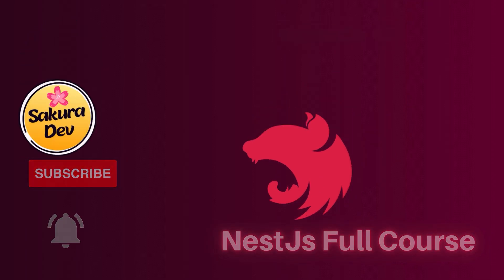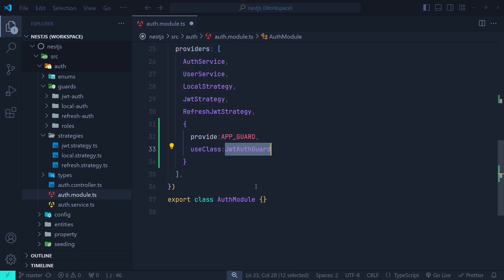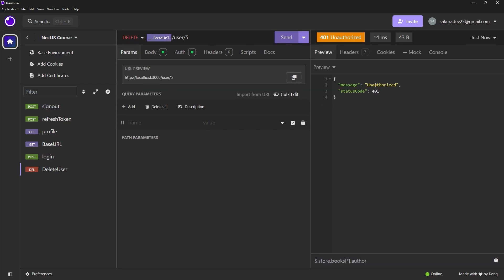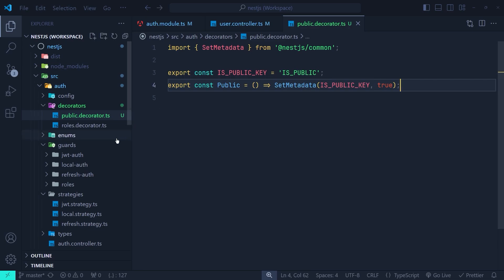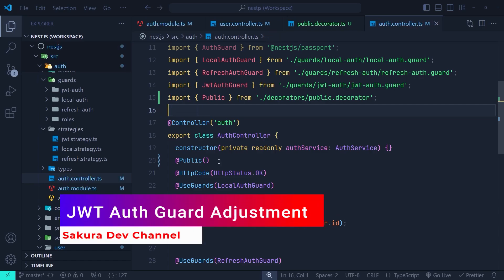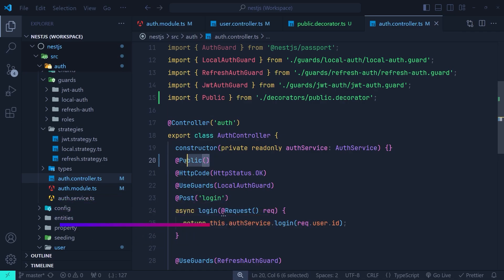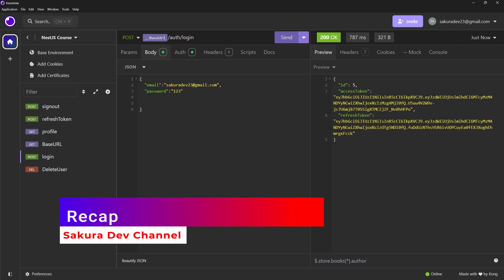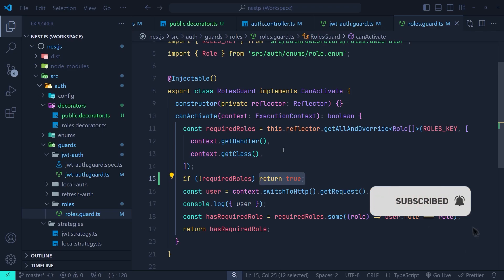A Trick For Enabling Global Auth In NestJS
Nest Js Full Course Episode 19. In this video I show you how to enable global authentication in nestjs so all routes will be protected by the JWT by default. I also show you how to exclude public routes from the global nestjs auth system.
Chapters
0:00 Intro
0:53 Enabling The Global Authentication
5:11 Create a Custom Decorator: Public Decorator
07:23 JWT Auth Guard Adjustment
12:12 Recap